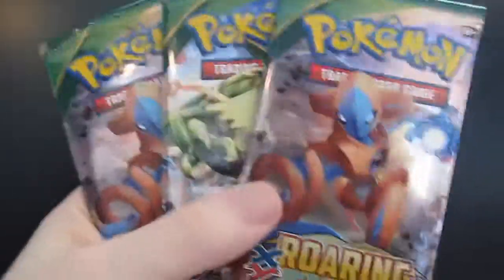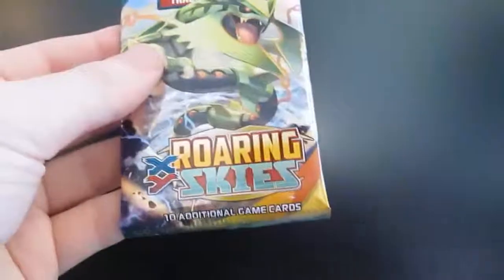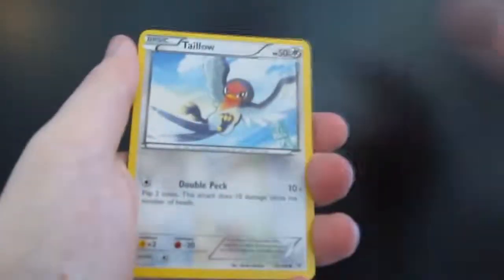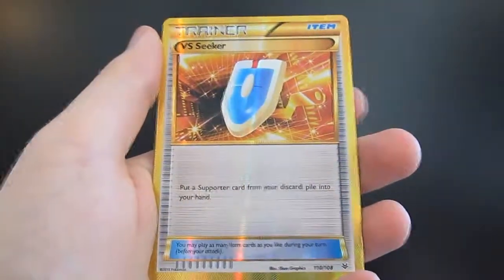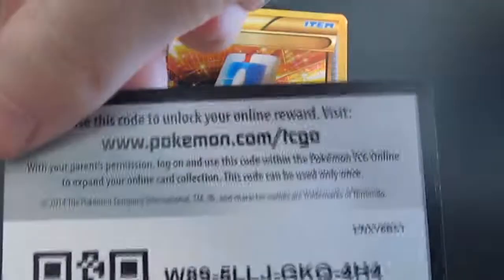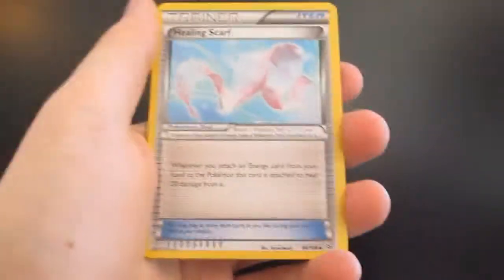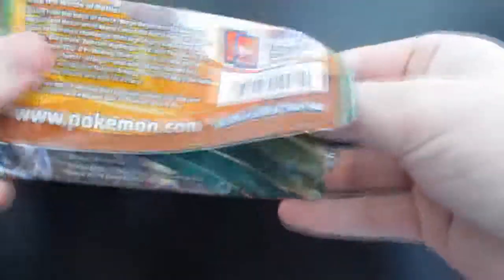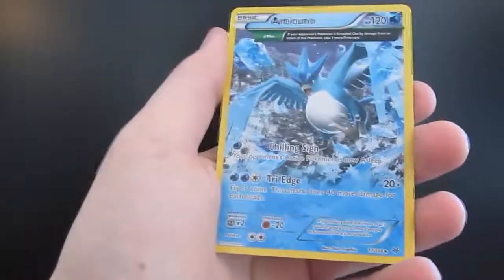Pokemon TCG Pack Opening - Roaring Skies 6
Come join as we open more Roaring Skies and secretly I hope we do well

Unlucky count: 0

Music made and created by Jason Shaw @ audionautix.com